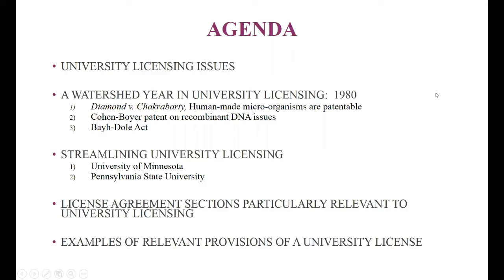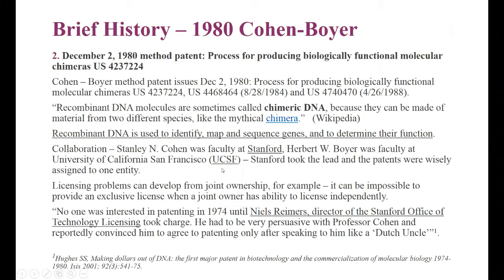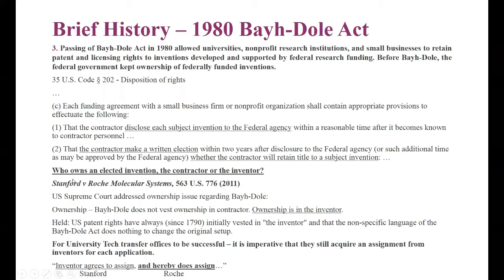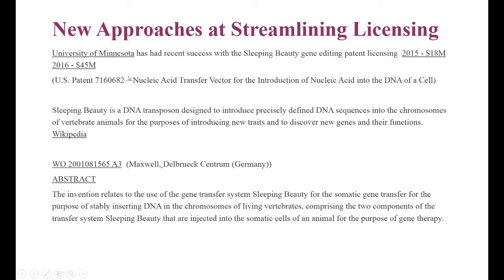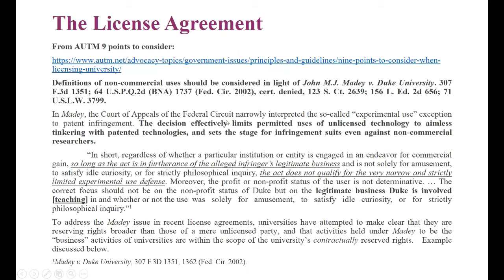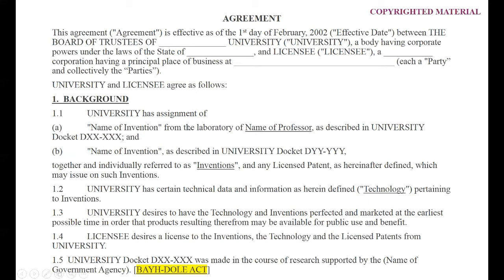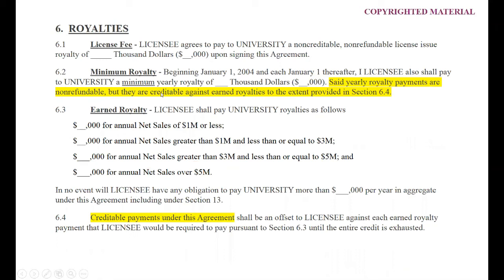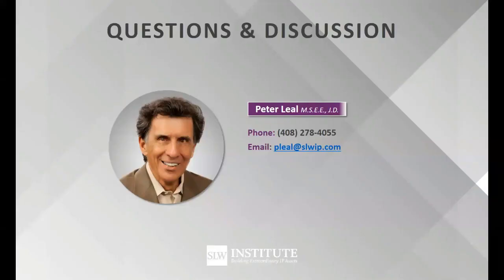Overcoming Licensing Issues for Universities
Innovations in the pharmaceutical, medical device, and biotech fields can take an incredibly long time from conception to market. University licensing of IP can help fund research and development, provide financial incentives to faculty inventors, create start-ups, and promote collaboration with established corporations. In this  webinar, we demonstrate how having clearly defined licensing agreements can prevent pitfalls along the way.